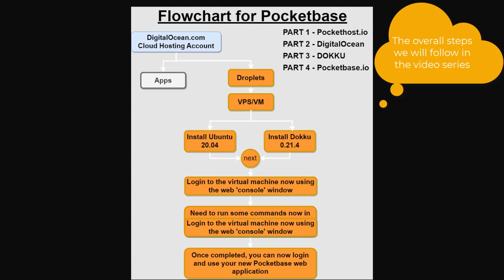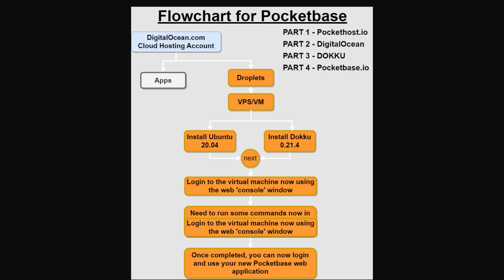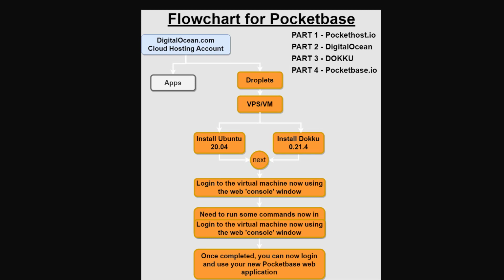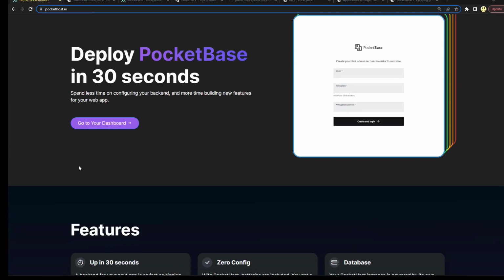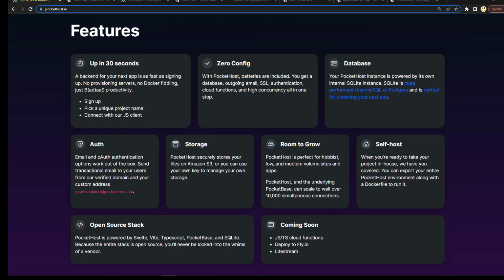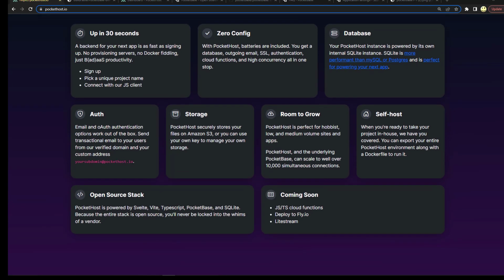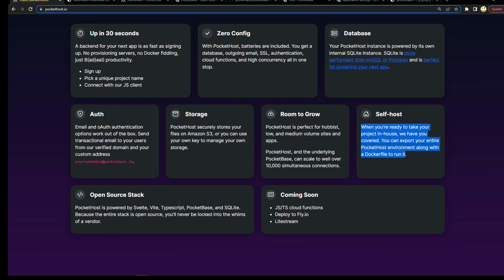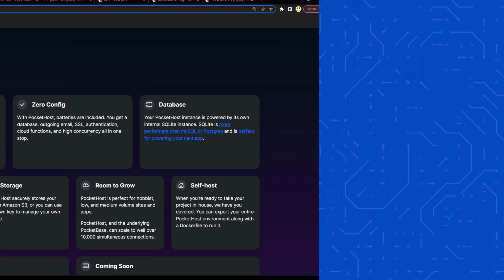PART 1: Review Pocketbase.io, Pockethost.io, DOKKU, SQLite, DigitalOcean Droplets to make a new CMS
In PART 1 of 4, this new video series I will be showing and explaining how to use pockethost.io (if you do not want to self-host pocketbase), and then get into using a DigitalOcean.com droplet to spin up a VPS/VM running a Linux Ubuntu Operating System, that will contain a DOKKU image, which will be used to run a pocketbase implementation. Pocketbase is build on the GO Language framework and uses a SQLite database. So everything is running in a fast process that can handle 10,000 connections according to the author.  In this video series, you will end up with Pocketbase being a self-hosted application running a small and efficient headless CMS that includes security, authentication, collection types and more.

Timestamps
00:00 Intro
2:18 The flowchart for pocketbase
3:16 My own hosted pocketbase
3:40 A thing within a thing within a thing
3:57 Pockhost.io website
5:59 Self host pocketbase